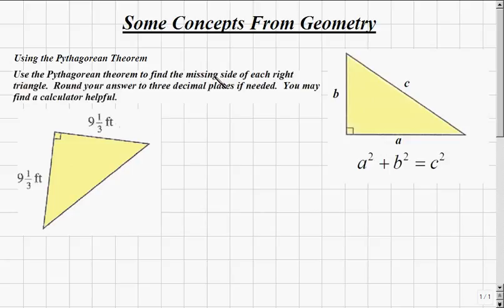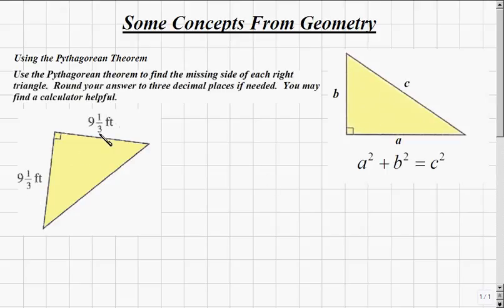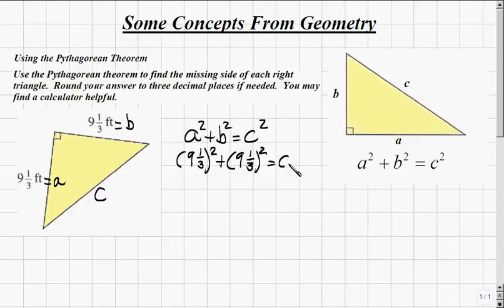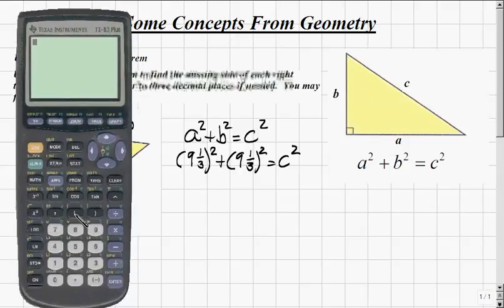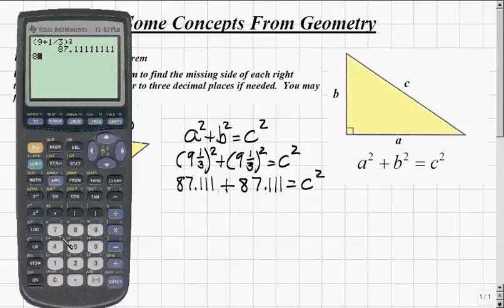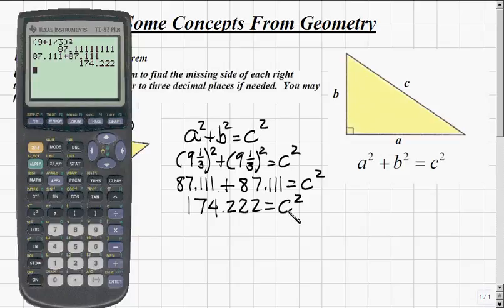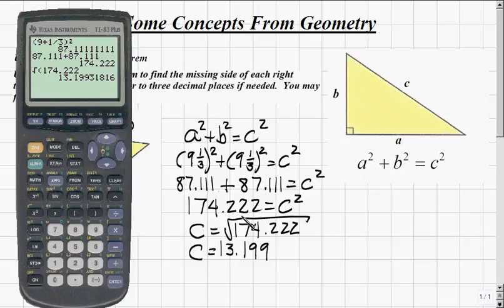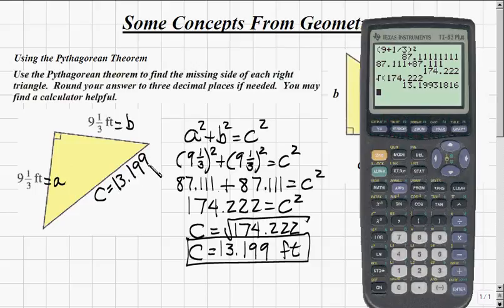Elementary Algebra - Using the Pythagorean Theorem